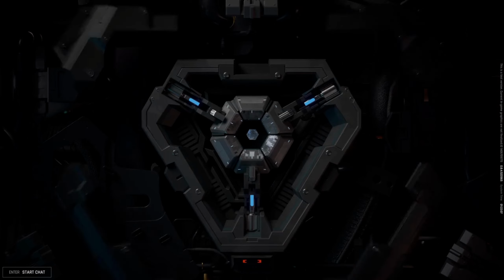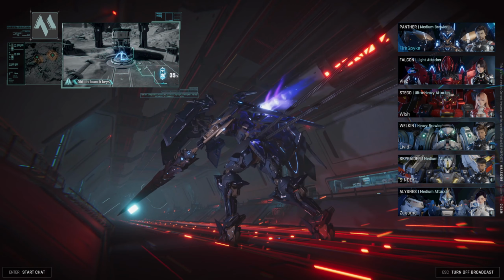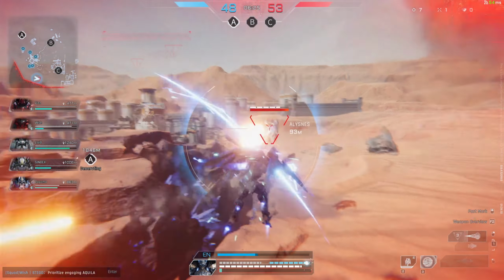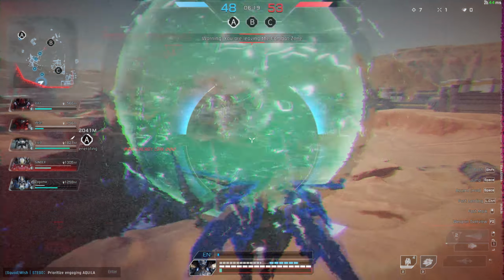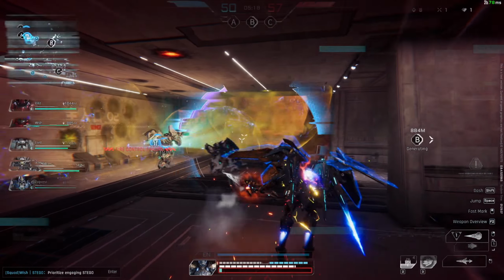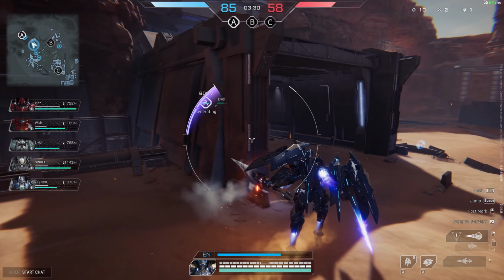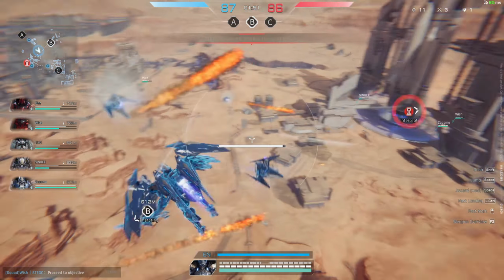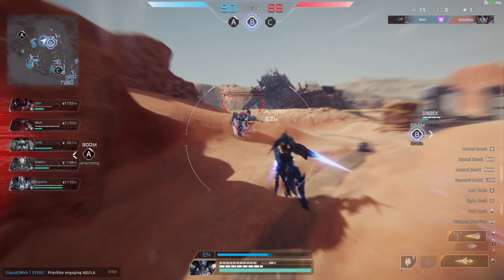This Mech is a Melee Monster || Mecha BREAK Panther Gameplay & Commentary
Is there anything more satisfying in this game than landing a lance charge?

Today we are dropping into the battlefield as Panther. This medium brawler striker is one of three mechs currently in the game with melee attacks at their disposal. Unlike Alysnes and Welkin however, Panther has to rely on melee for all of its damage.

Normally this would be considered a pretty heavy downside especially for a player like me, but Panther's ability to pursue and lock down enemies makes it feasible to take down even the most mobile mechs.

The lance charge deals incredible damage especially when landing the pin up close, and the secondary melee and energy regen abilities allows you to chase and finish the job. Combine this with the shields and high defenses and Panther can be a threat to everyone on the battlefield.

So let's see how this melee monster performs on Eye of Misra.

*This gameplay footage is from the CBT version. Panther gameplay may differ in the full release*

If you enjoyed this gameplay and commentary you can check me out live on Twitch!